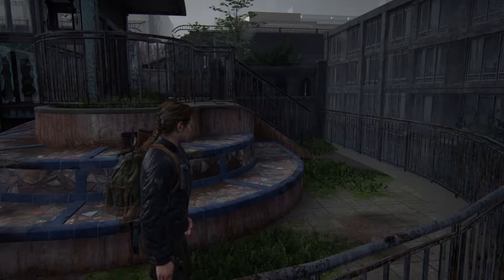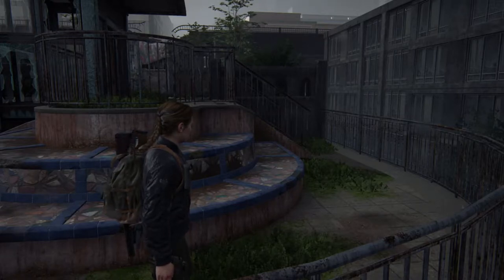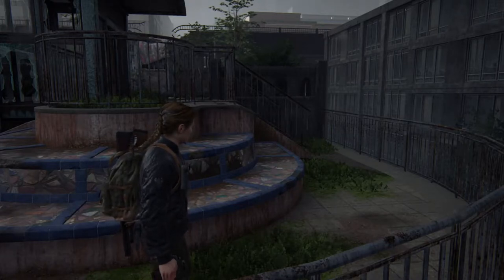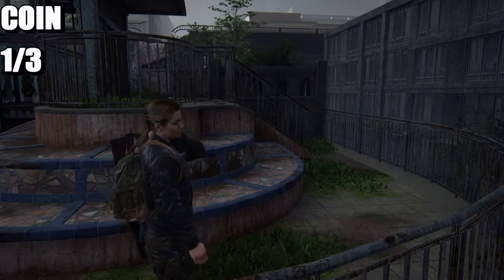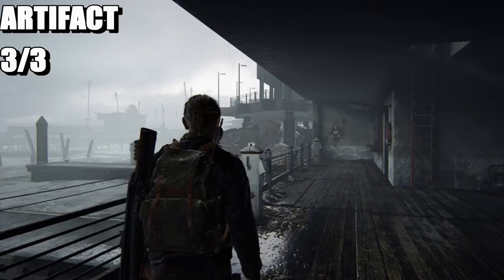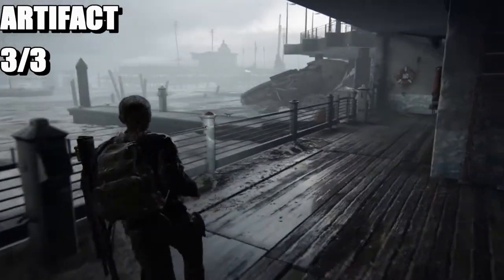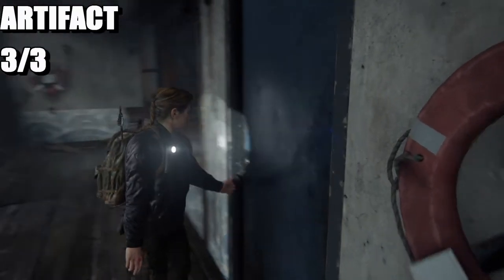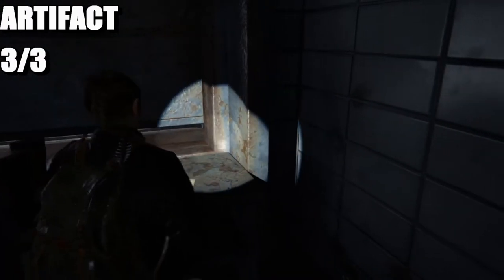The Last of Us 2 - The Marina All Collectibles Locations (TLOU2 COLLECTIBLES IN THE MARINA)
The Last of Us Part 2 has 286 collectibles in the game, this is all the locations in chapter 37 and this is called The Marina.